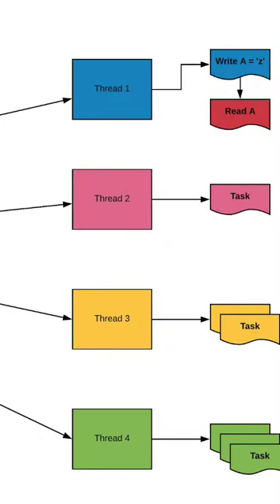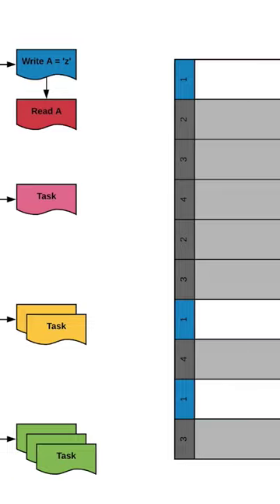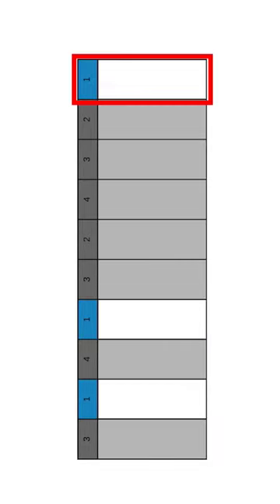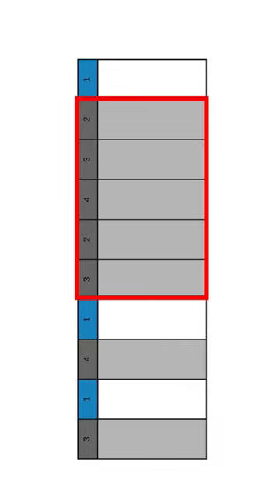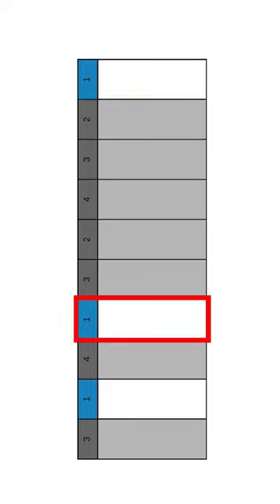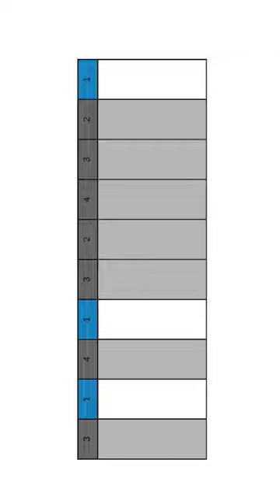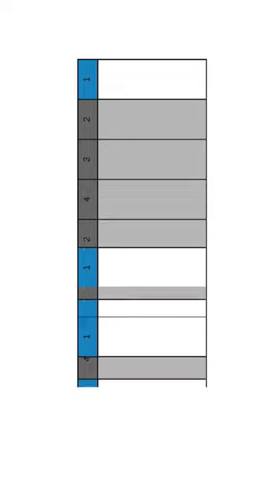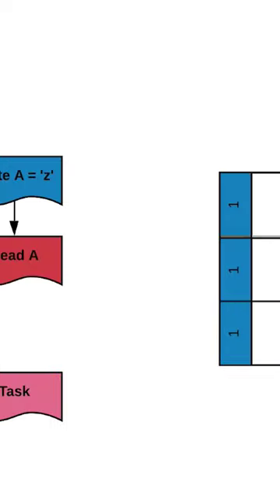Concurrency explained in 30 seconds